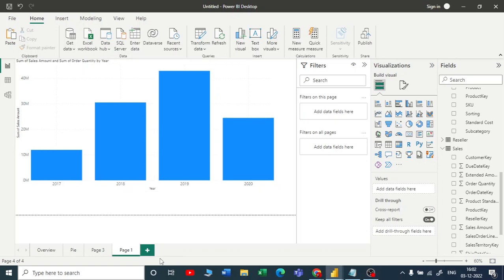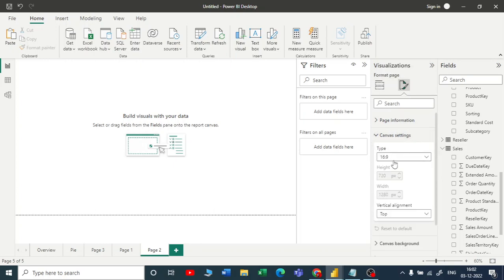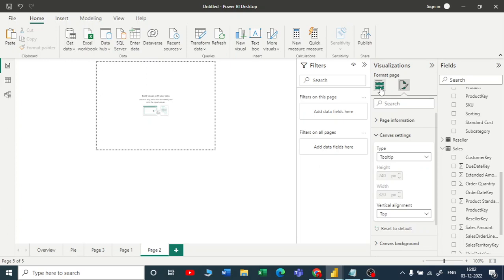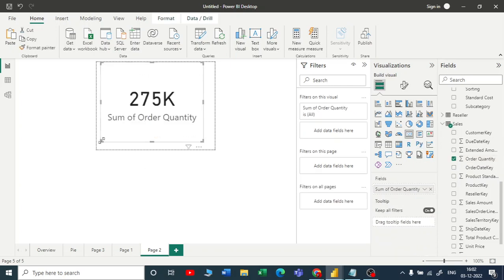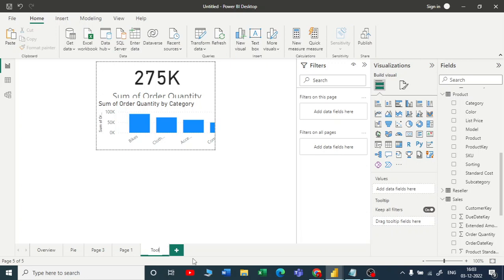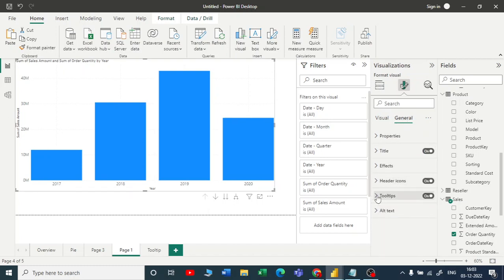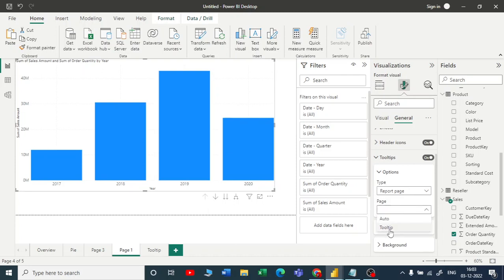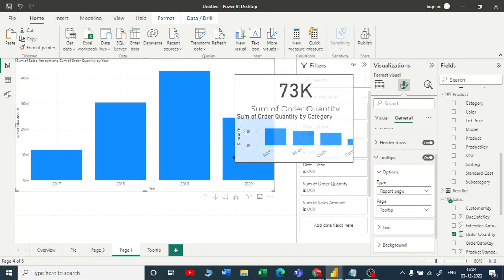4.22. Tooltip Page in Power BI (short)| Power BI for Everyone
In this tutorial, you will understand the Tooltip Page in  Power BI, Visualization Tools, Introduction to Visualization Power BI DAX, Formatting in PBI, DAX for complete beginners Power BI tutorial for beginners, Data Modelling in Power BI, Edit Relationships,  Creating Relationship, Power BI tutorial for beginners, Microsoft Power BI, Power BI Tutorial for Everyone Data Modelling- Power BI